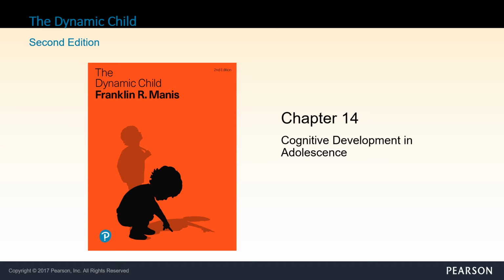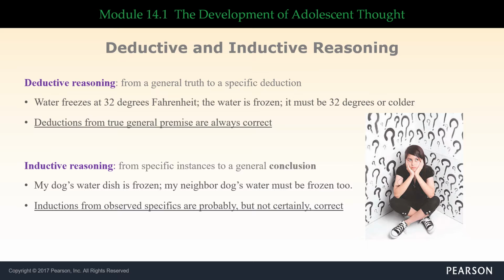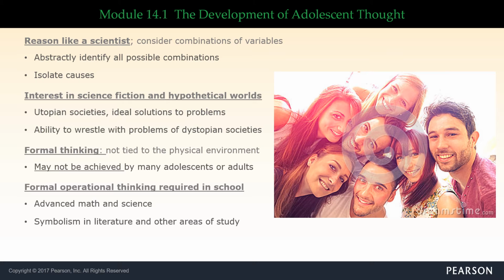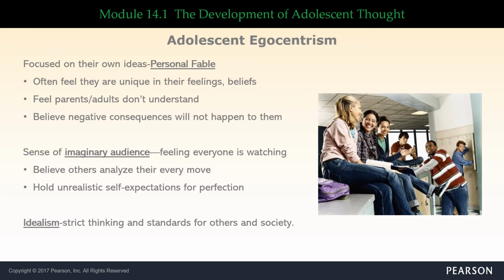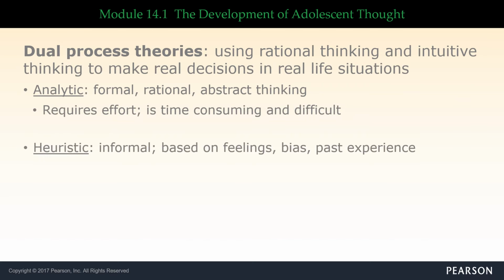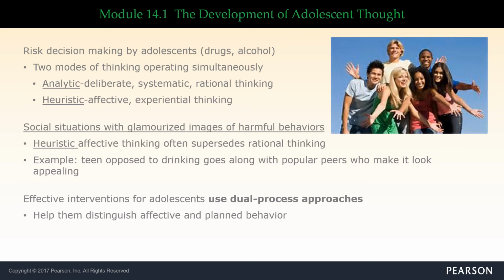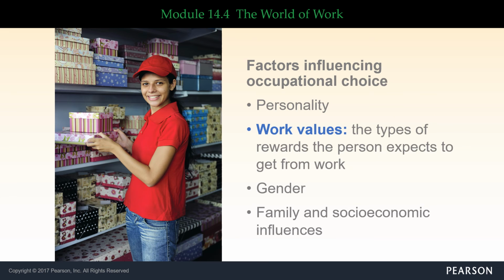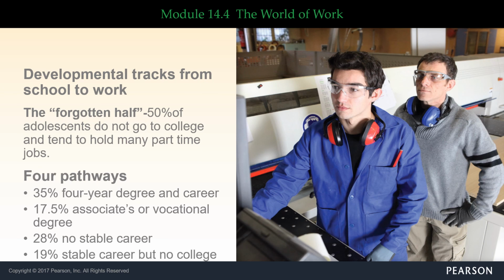Manis 2e Ch14 A4 with audio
This video focuses on the cognitive development of adolescents for Assignment 14.